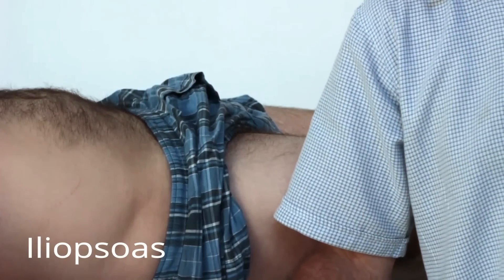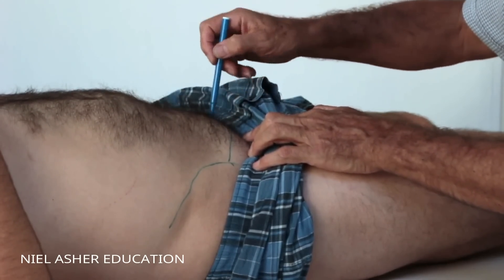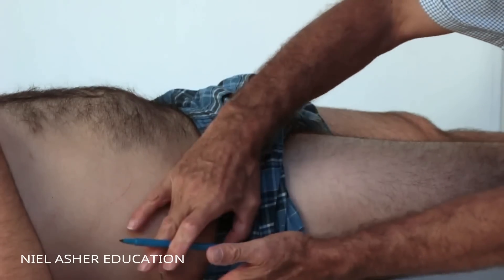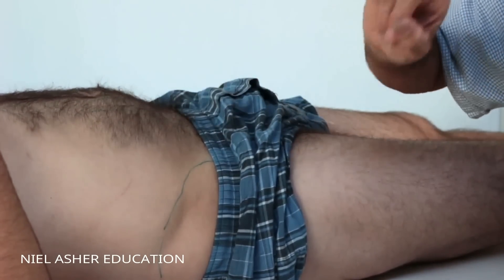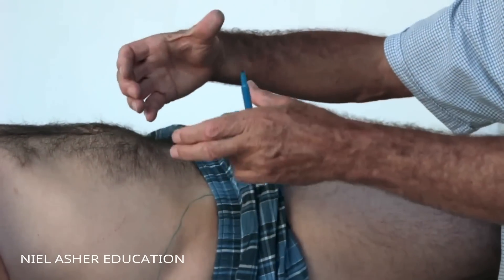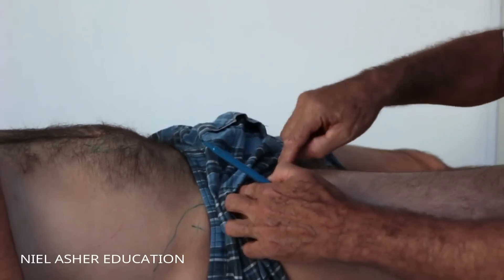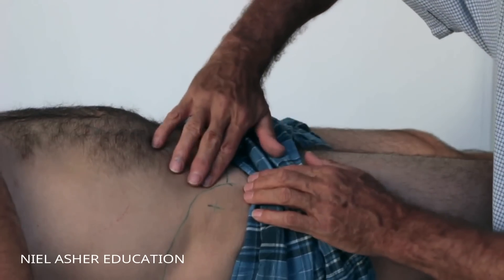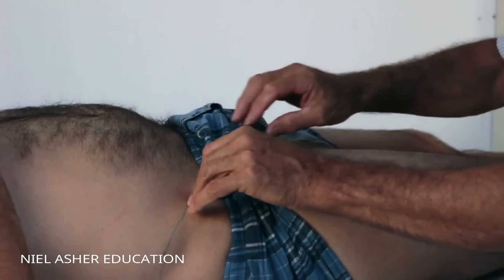How To Treat Iliopsoas (Psoas) - Trigger Point Release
Iliopsoas tendinopathy refers to irritation, degeneration, or overload of the iliopsoas tendon as it crosses the anterior hip. Because of its deep location and complex function, this condition is often misunderstood or misdiagnosed. The iliopsoas is not just a hip flexor — it is a key stabiliser of the lumbar spine, a guide for hip mechanics, and an important contributor to gait, stair climbing, athletic acceleration, and postural control. When the tendon becomes overloaded or irritated, patients may experience deep anterior hip or groin pain that can mimic hip joint pathology, sports hernia, or even abdominal conditions.

The tendon passes through a tight anatomical corridor, gliding over the iliopectineal eminence and attaching to the lesser trochanter of the femur. With repetitive loading — especially activities involving hip flexion, sprinting, uphill running, kicking, dance movements, or prolonged sitting — the tendon can become irritated. In some individuals, the iliopsoas bursa becomes inflamed alongside the tendon, adding a component of compressive irritation.

Unlike acute strains, iliopsoas tendinopathy typically develops gradually. Patients often describe a dull ache at the front of the hip that worsens with lifting the knee, transitioning from sitting to standing, walking uphill, or performing dynamic movements like lunges or kicks. Runners and athletes may feel their stride become “tight” or “restricted,” with reduced hip extension contributing to altered mechanics.

Central to understanding iliopsoas tendinopathy is recognising that it rarely reflects a single insult. Instead, it emerges from cumulative loading, impaired lumbopelvic control, reduced hip extension mobility, or compensatory movement patterns. Successful rehabilitation therefore requires more than simply treating the tendon — it involves restoring healthy hip extension, improving core–pelvic stability, addressing gait mechanics, and gradually reintroducing load in a structured, patient-specific manner.

Contrary to some common misconceptions, trigger points in the psoas muscles can sometimes be treated safely and effectively released with manual therapy.

Trigger points in the psoas muscles are too frequently overlooked and are often the source of lower back complaints.

Whilst the psoas muscles are buried deep, they are often not as difficult to treat for trigger points as many might assume.

Whilst special care must be taken when treating the iliopsoas group (iliacus and the psoas), they can generally be treated effectively by a trained therapist.

00:00 - Introduction to Iliopsoas Muscle
00:11 - Anatomy Overview
01:20 - Iliacus Muscle Anatomy
02:00 - Psoas Muscle Anatomy
03:30 - Functions of Iliopsoas Muscle
05:00 - Trigger Points in Iliopsoas
05:40 - Identifying Trigger Points
07:30 - Treatment Techniques: Psoas
09:20 - Treatment Techniques: Iliacus
11:00 - Treatment Techniques: Groin
12:30 - Summary and Conclusion

About the Psoas Muscles

The psoas major and iliacus are considered part of the posterior abdominal wall because of their position and cushioning role for the abdominal viscera.

However, based on their action of flexing the hip joint, it would also be relevant to place them with the hip muscles.

Note that some upper fibers of the psoas major may insert by a long tendon into the iliopubic eminence to form the psoas minor, which has little function and is absent in about 40% of people.

Bilateral contracture of this muscle will increase lumbar lordosis.